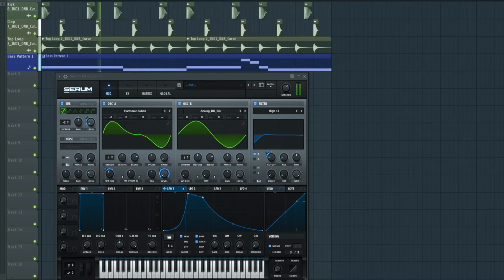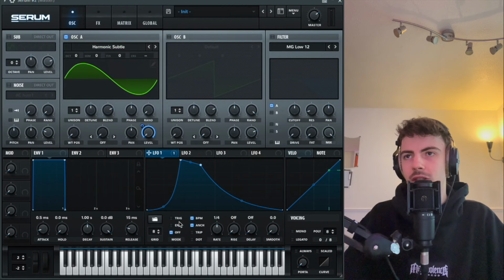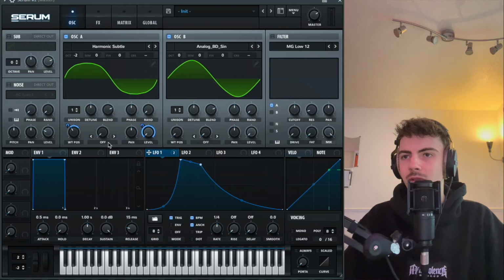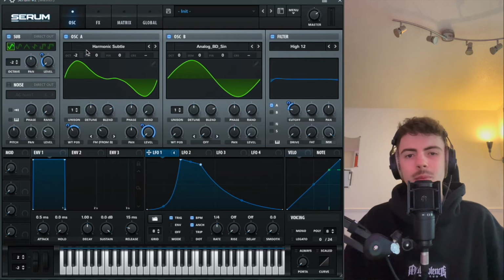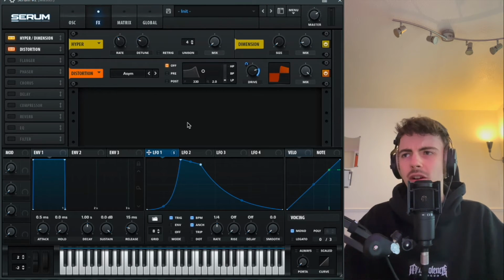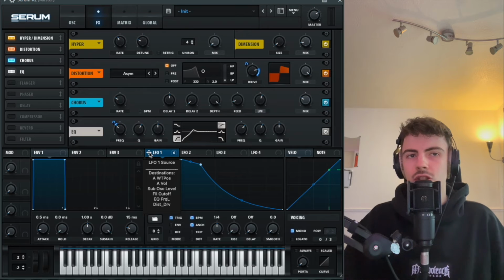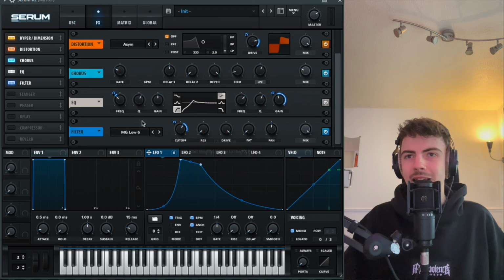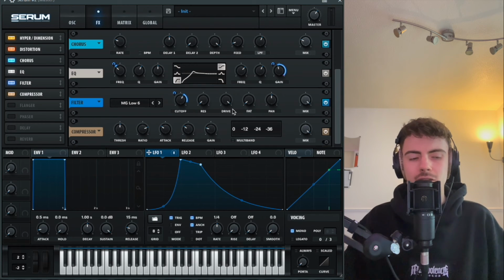Serum DNB Womp Bass Tutorial - How to make DNB Womp Bass in Serum like Bou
In today's video, I will be showing you how to make Bou Drum & Bass Jump Up DNB Wob in Serum in FL Studio, but this works in any DAW such as Ableton Live, Logic Pro, Garageband

Chapters:
00:00 Intro
00:49 Demo
00:56 Tutorial
06:07 Outro